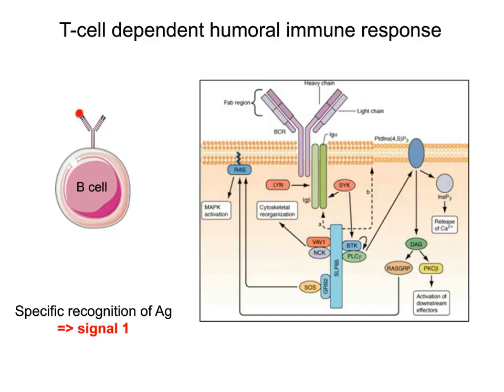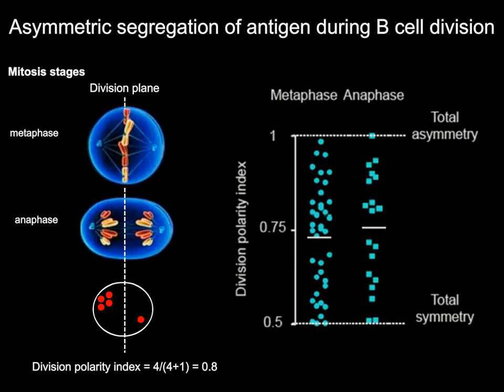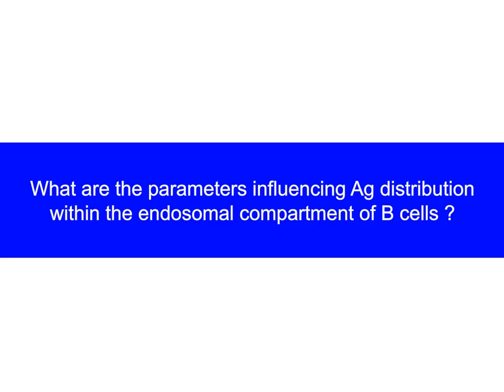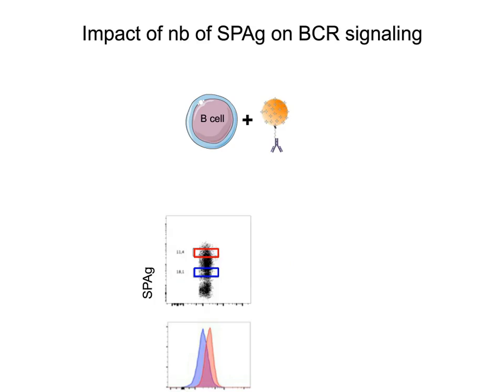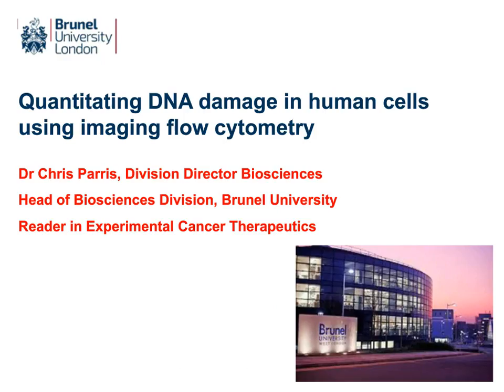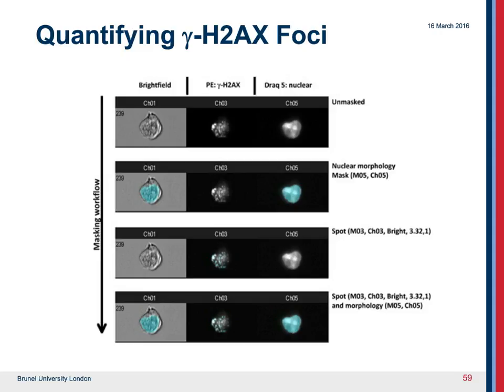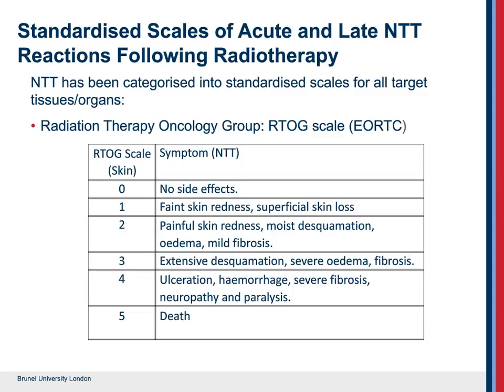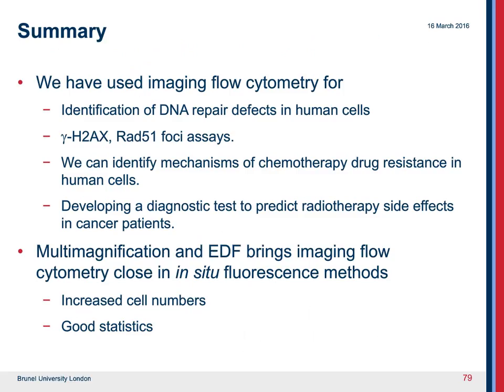Quantitating Critical Subcellular Events in Significant Populations Using Imaging Flow Cytometry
In this webinar, Dr. Thaunat’s work demonstrates that imaging flow cytometry (IFC) is key to the identification of polarized distribution of antigen on B cells that persists in vivo.  Dr. Parris will describe how IFC with multimagnification and extended depth of field enhances quantitation of DNA damage in cells, providing a quantitative alternative to traditional low-throughput in situ microscopy methods for the detection of γ-H2AX foci.